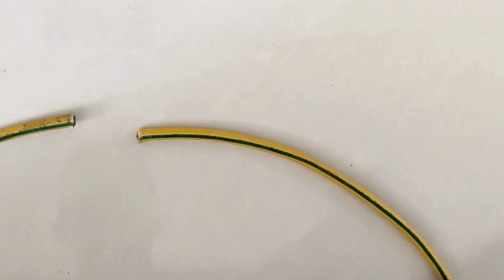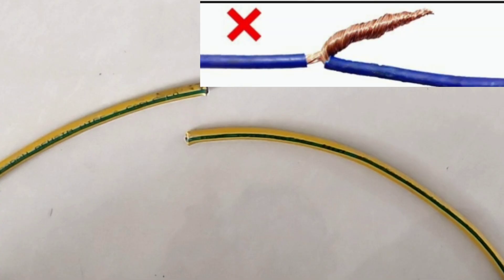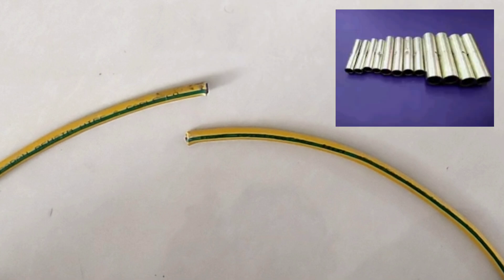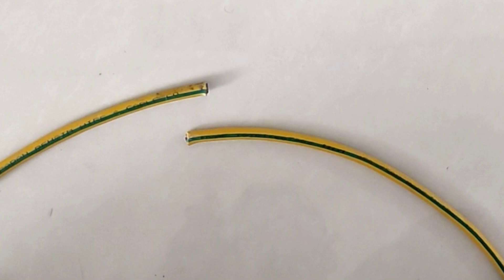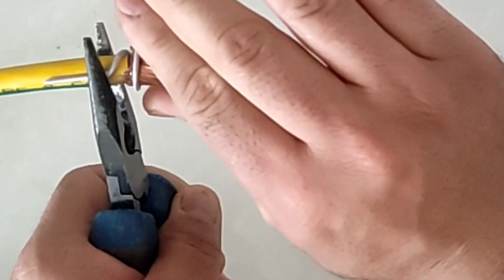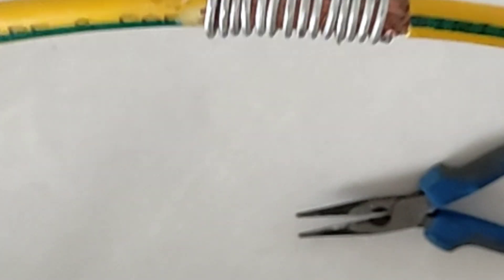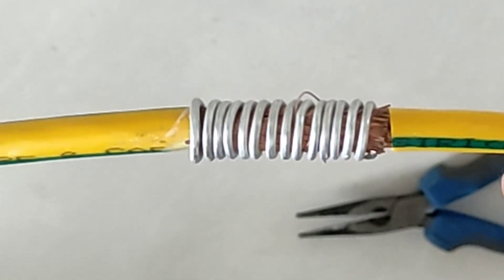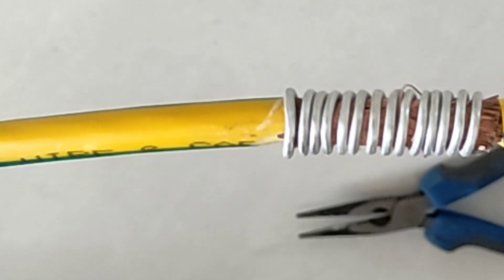Connecting copper wires with a large cross section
In this video, we want to connect two copper wires with a large cross section.
These wires are usually connected with a press machine and it is not possible with normal methods, but we do this without using a press machine.